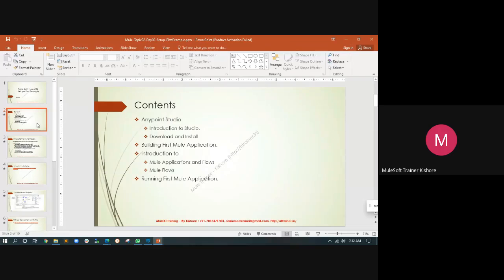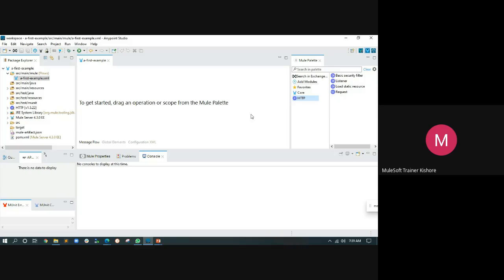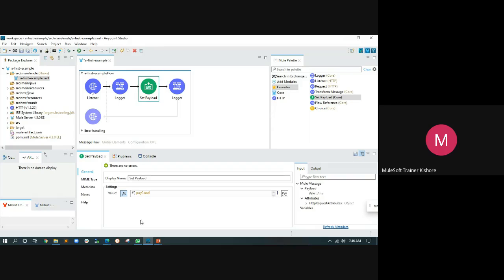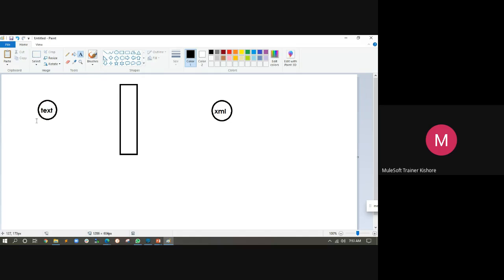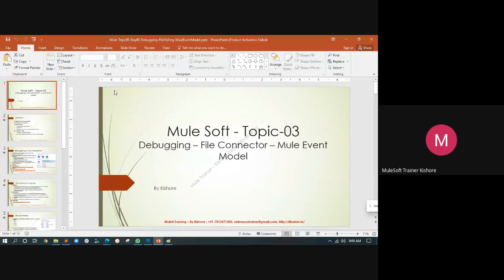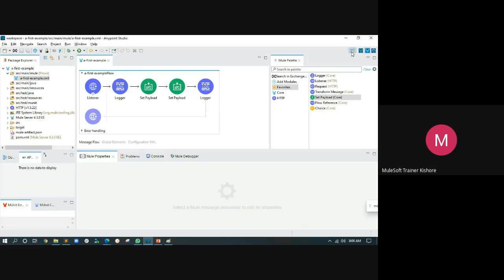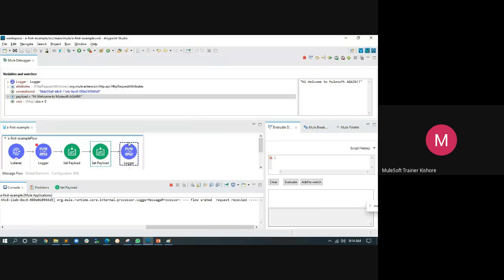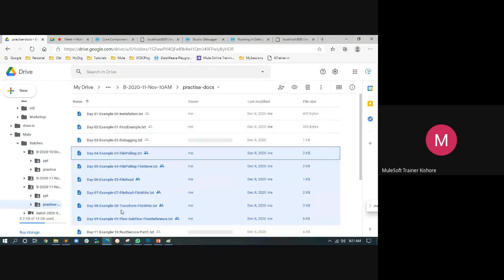MuleSoft Day 03 Debug FirstExample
2020 Dec 07:15 AM